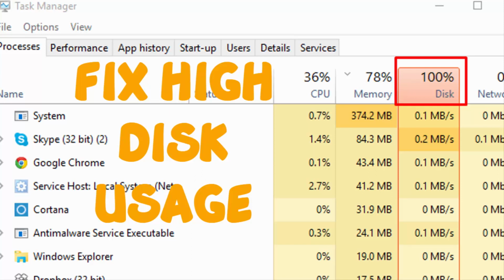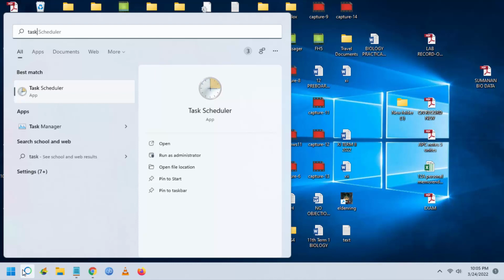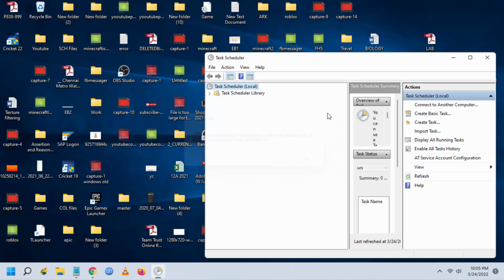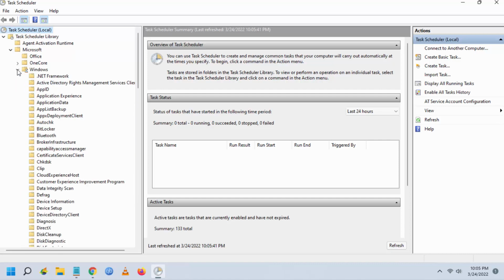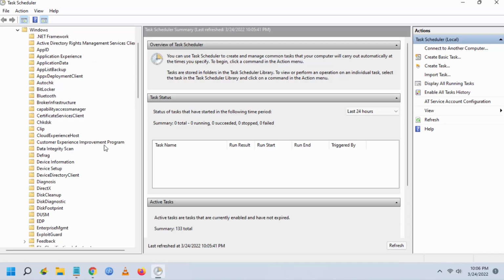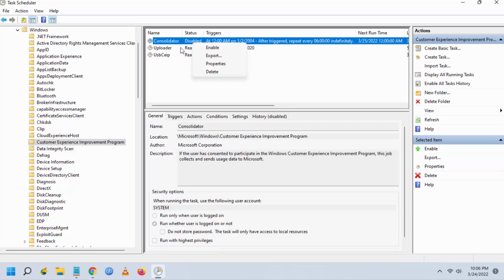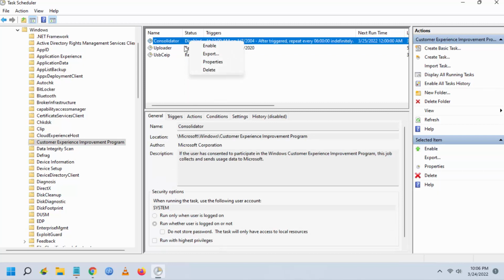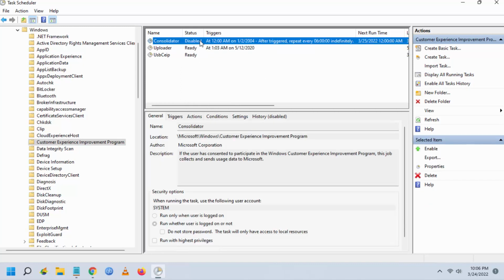How to Fix High Disk usage in Windows 11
This video shows How to fix high disk being used to 50% 100% Memory Usage Windows 11 lag high cpu usage, high memory usage, and high disk usage is main problem